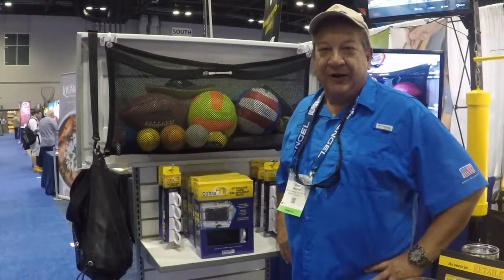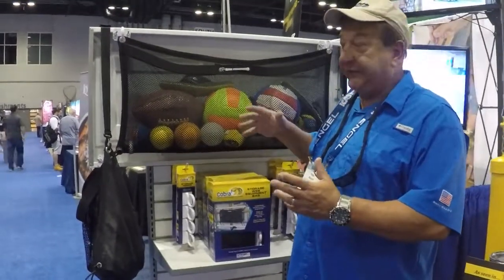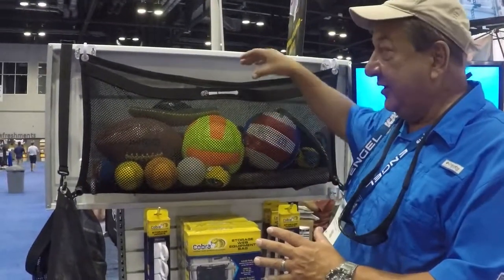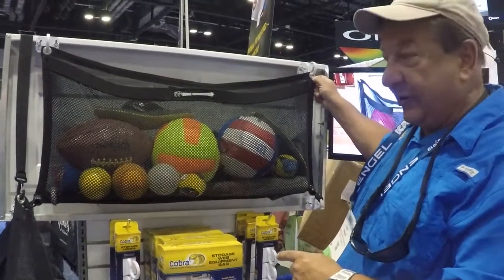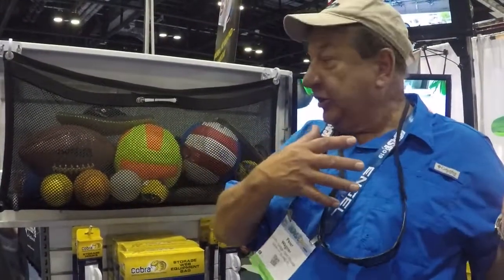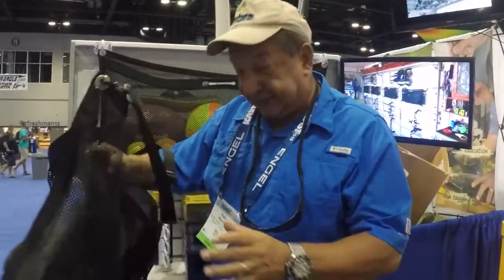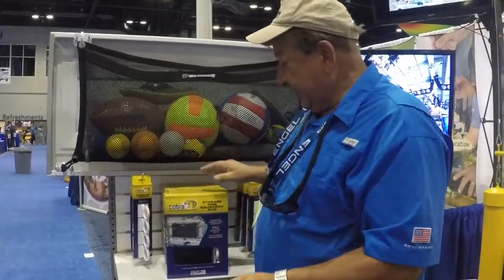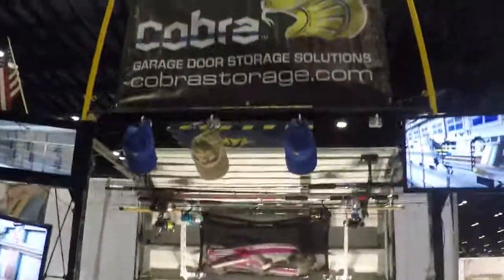Peter Wagner Cobra Garage Door Storage Racks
Peter Wagner shares details of the new Cobra Garage Door Storage Racks on Day Three of AdvancedAngler.com’s 2019 ICAST RAW from the floor of the Orange County Convention Center